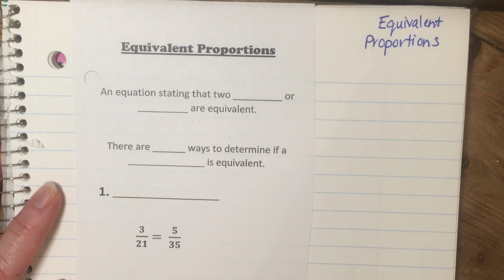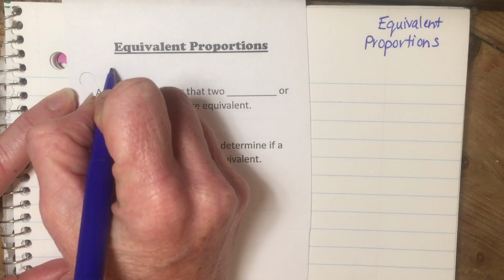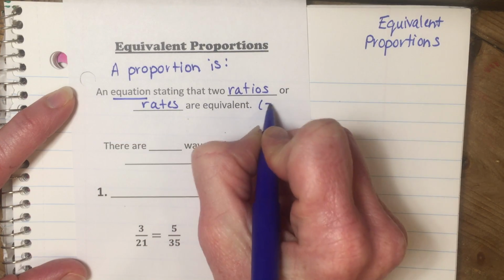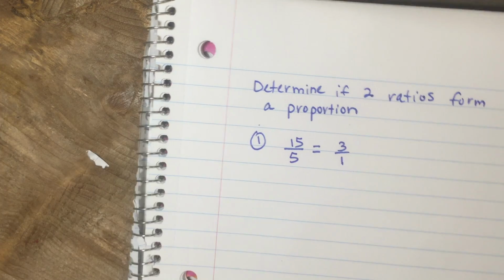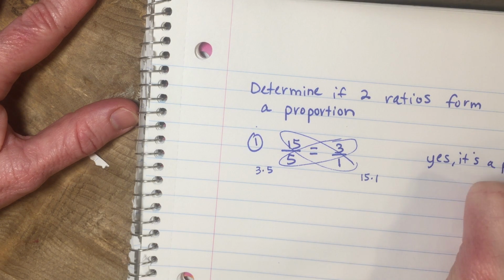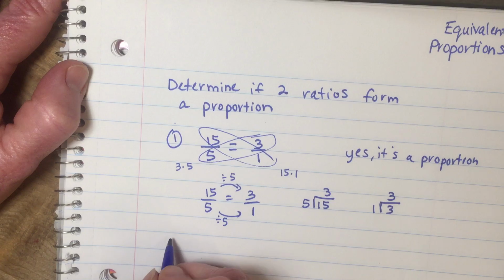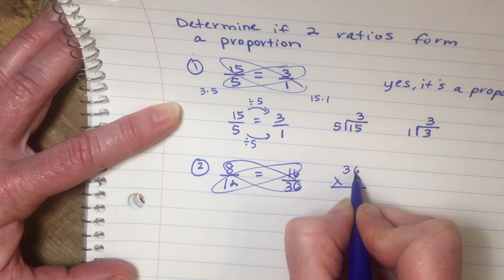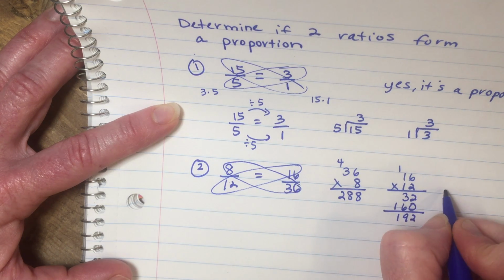How to determine if proportions are equivalent